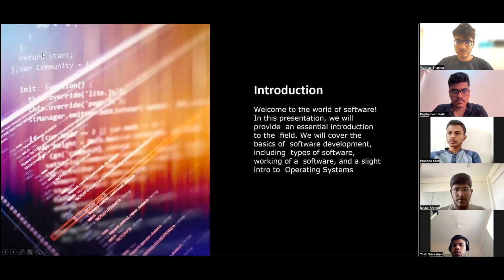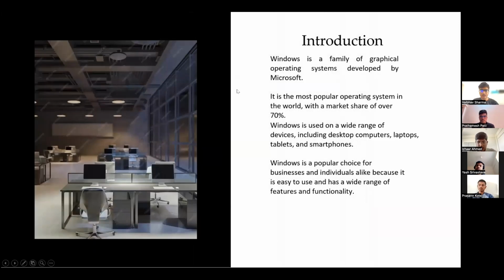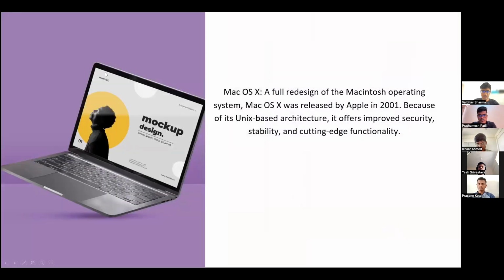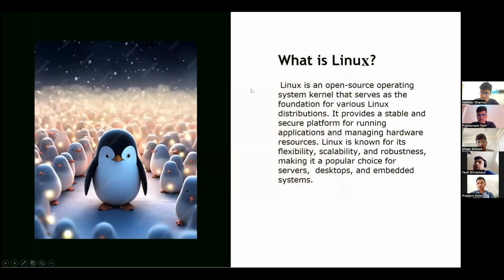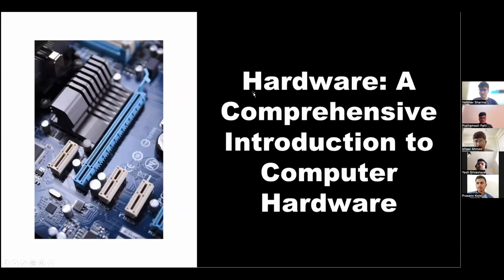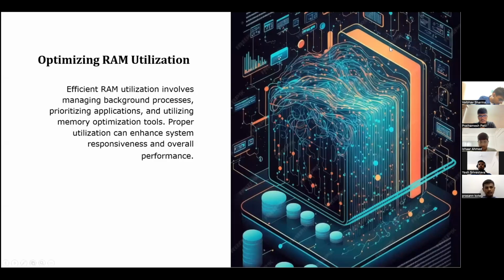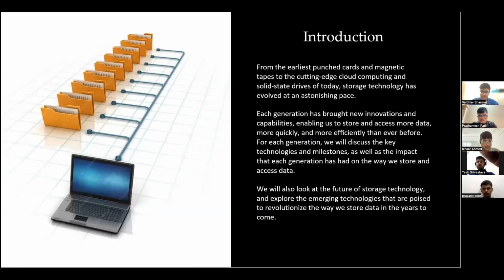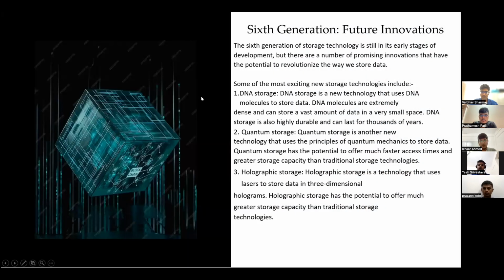DSAI Group 3 presentation